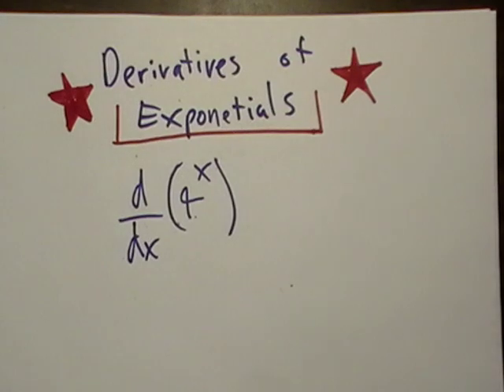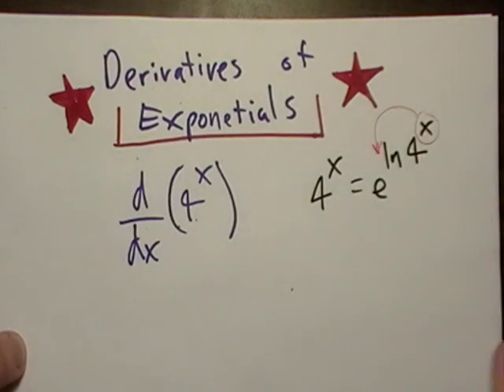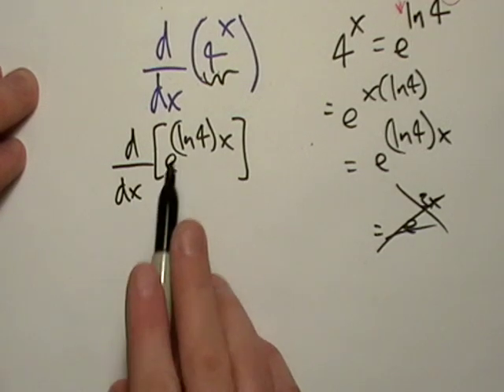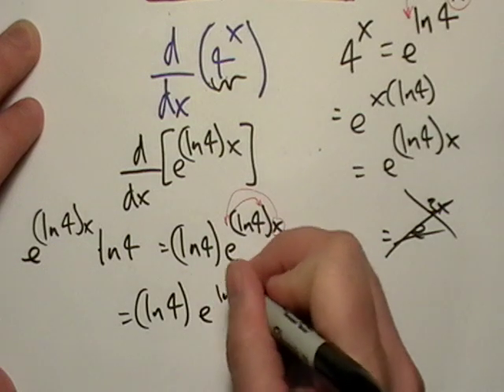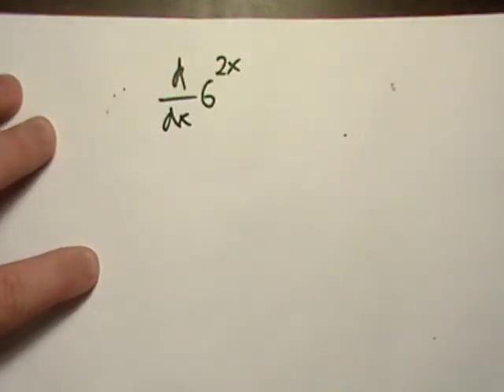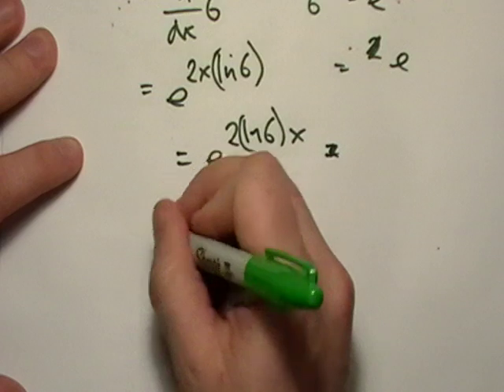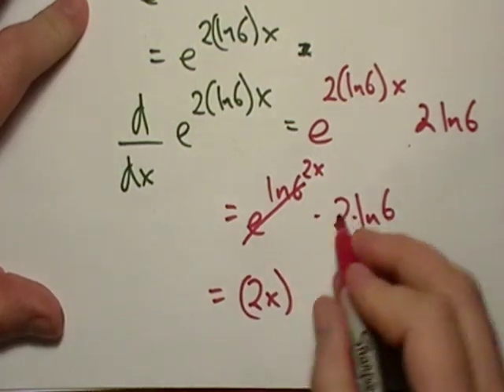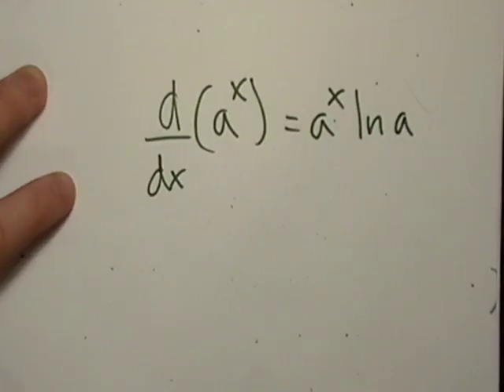Derivatives of Exponential Functions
Taking the derivative of a function with a variable tied up in the exponent.